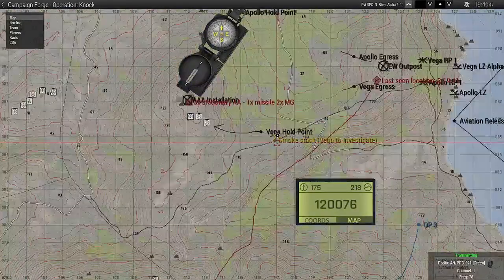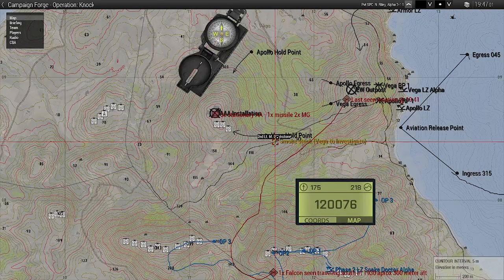Arma 3 OPTRE | The Trees Have Eyes (feat. The 88th Marines)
The 88th Marines embark on a mission to disable an Insurrectionist stronghold stalling their liberation campaign of Epsilon Eridani IV in Operation Trebuchet, the genre changing Halo overhaul for Arma 3. Will they destroy the Tarantula Anti-Air gun? Probably. Will there be Civilian Casualties? Hopefully not. Will spooky stuff finally get Keary in trouble with the Office of Naval Intelligence? Likely. Follow Specialists Riley and Keary as they assault the compound!

Join the [88th Marine Unit] Today!

Recruiters are always friendly & available to assist & answer any questions you may have regarding the Unit!

Operations take place at: 17:00 BST / 13:00 EDT every Sunday. We also have weekly Mini Op's & Unit Game Modes that give the members the chance to show off their skills!

Special Thanks to:
N. Riley [ Nick 283 ]
J. Stanton [ Father Eagle ]